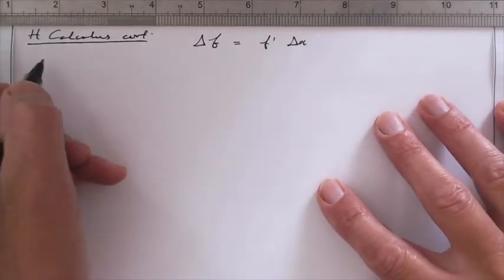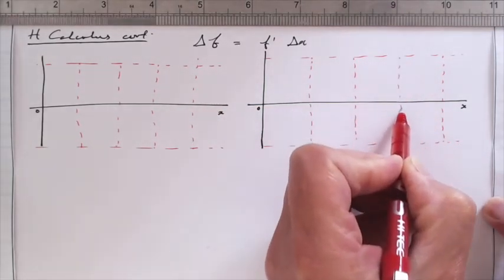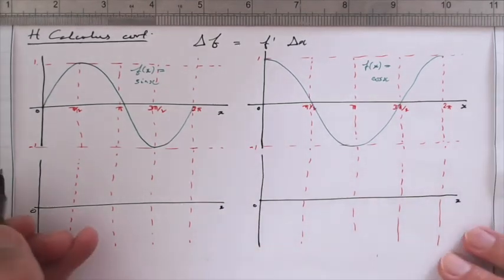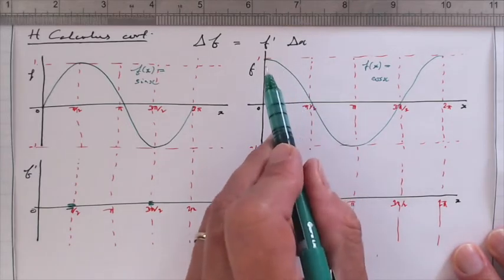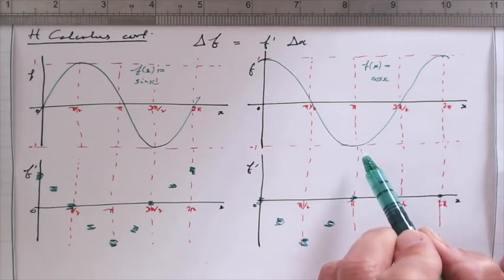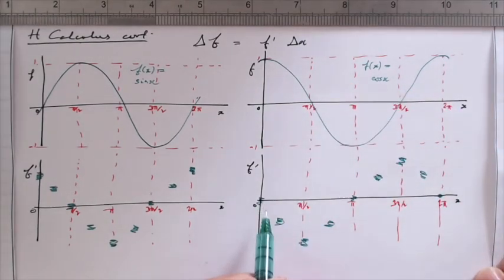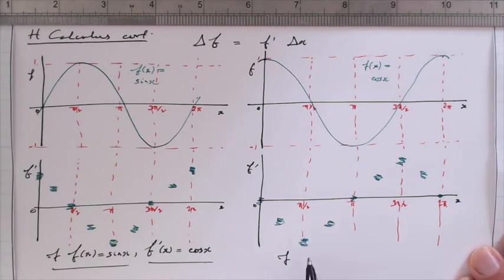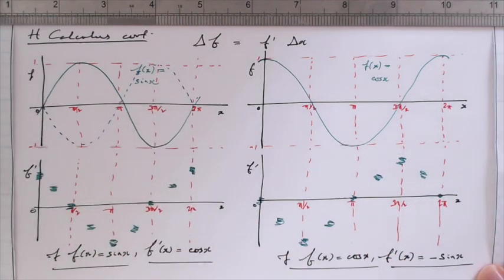H Calculus part 5 (derivative of sin x and cos x )